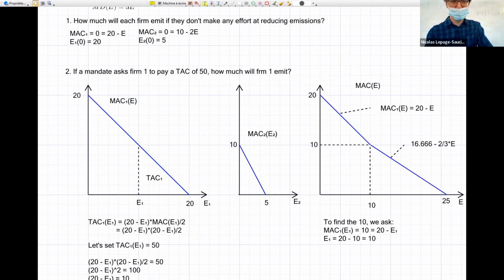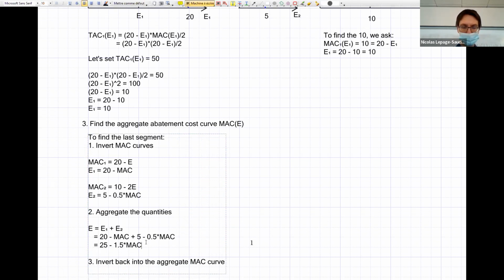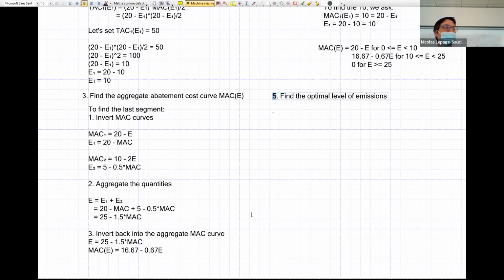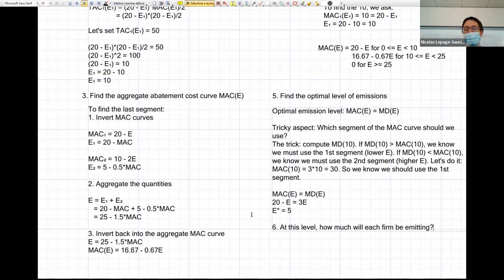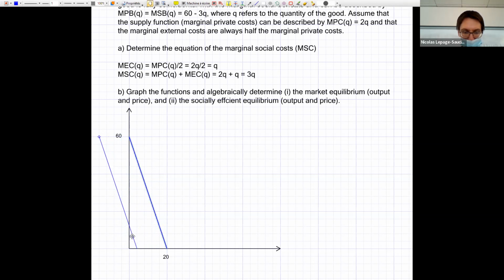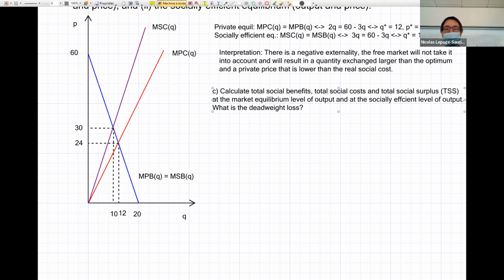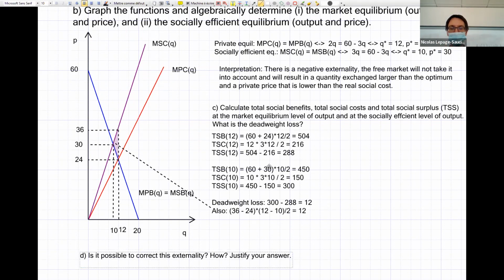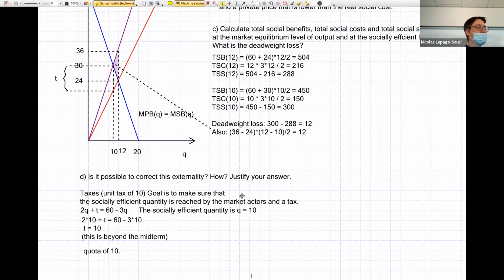GMT20220214 180952 Recording 1920x1080